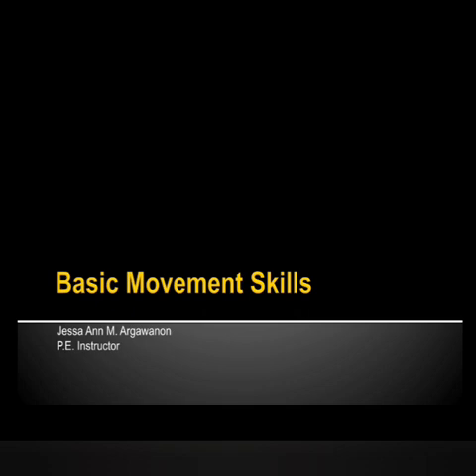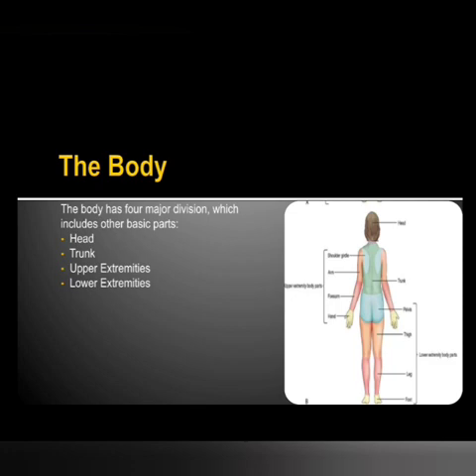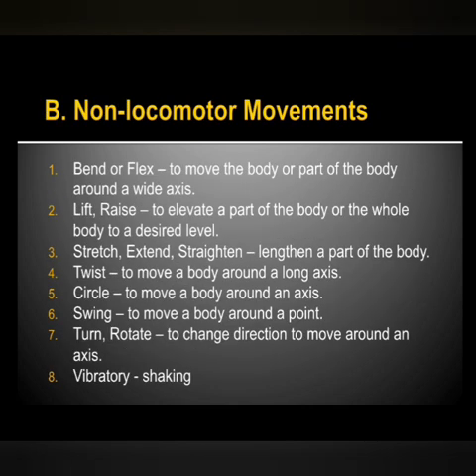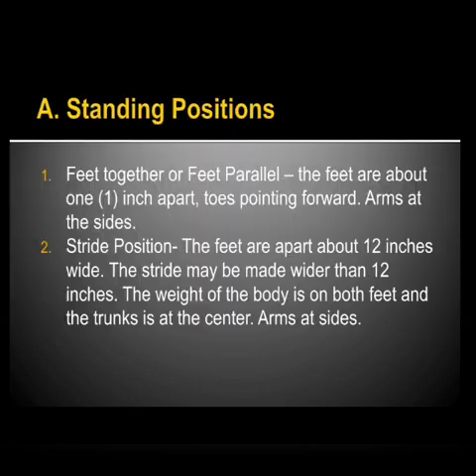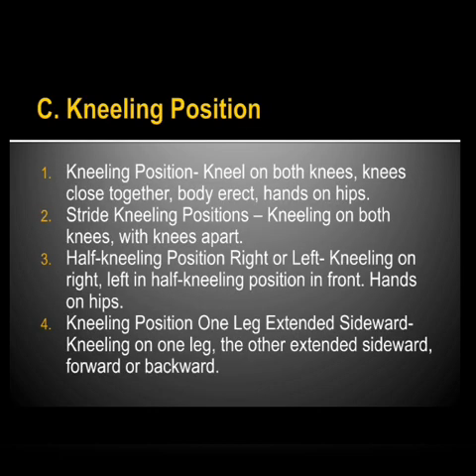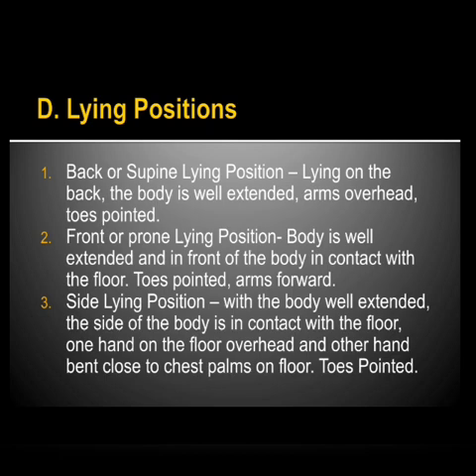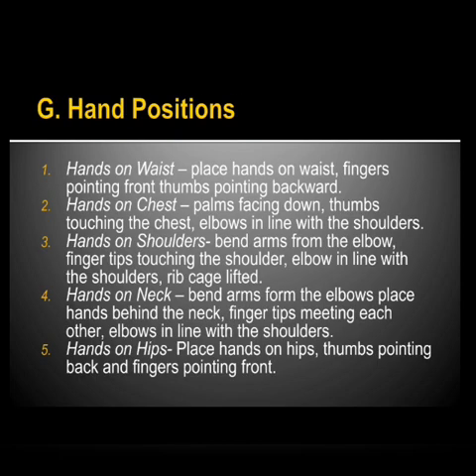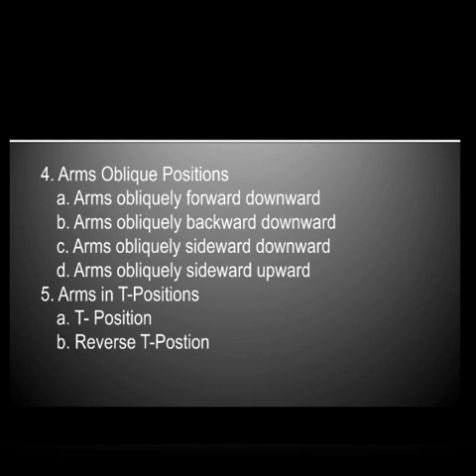Basic Movement Skill in Gymnastics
Unit 2 - Basic Movement Skills

Objectives :
A. Differentiate locomotor and non-locomotor movements.
B. Identify the basic gymnastics position where most exercise begin.
C. Create exercises based on thr gymnastics positions.

Topics
- Developing Body Awareness
- Locomotor and Non-locomotor Movements
-How to teach Gymnastics
-Basic Body Positions